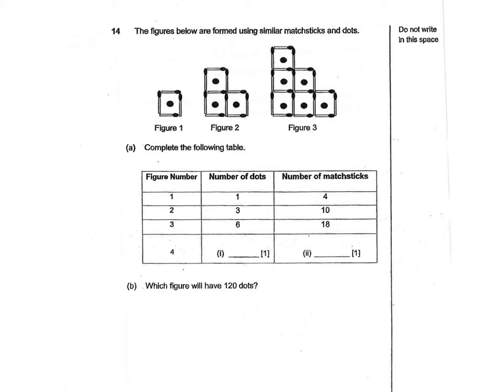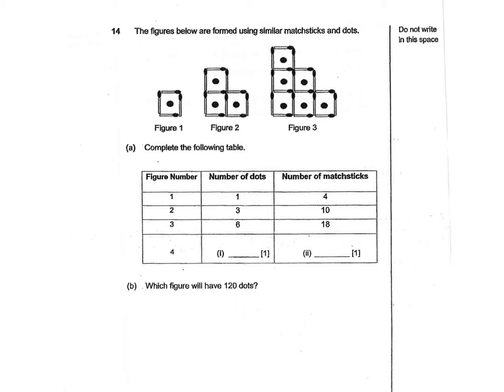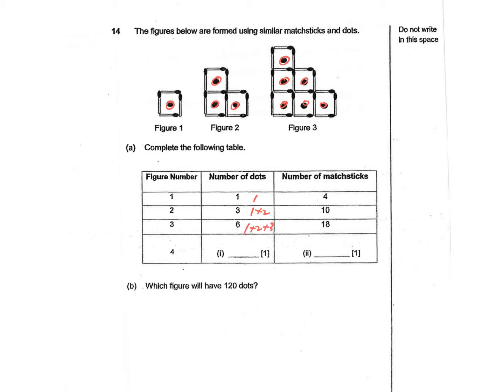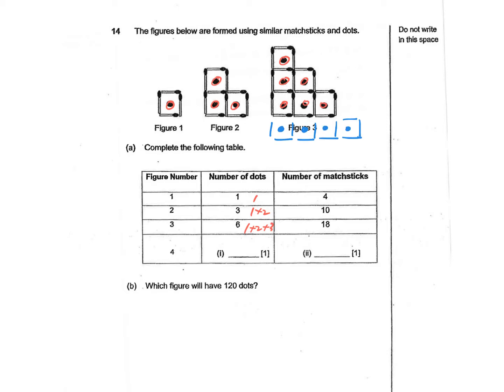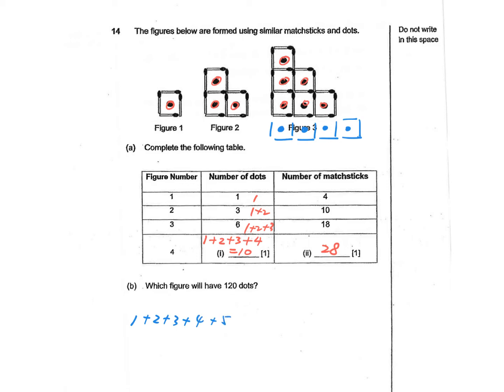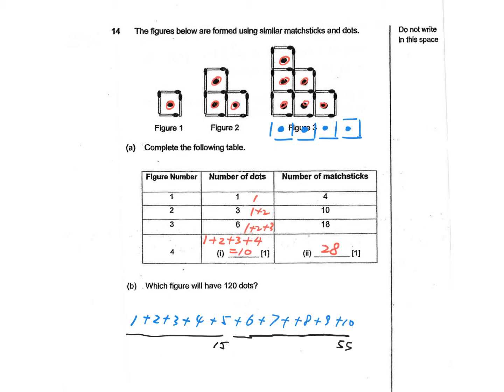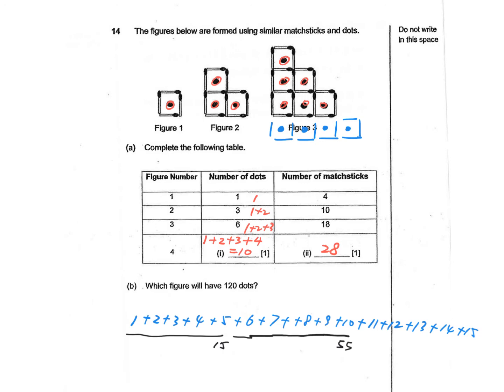Y2019 MGS SA1 P2 Q14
Video solutions of Semestral Assessment 2019 of Methodist Girls' School (Primary).